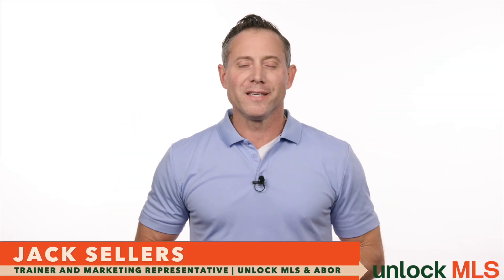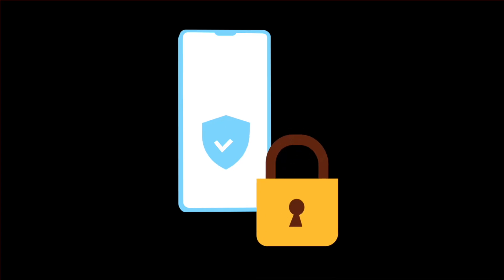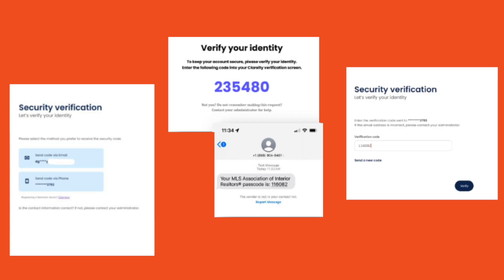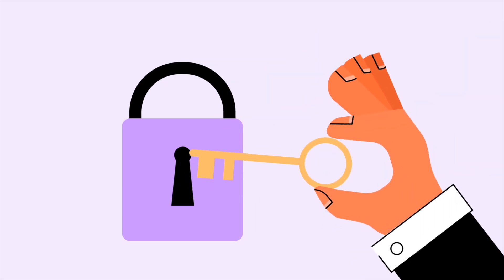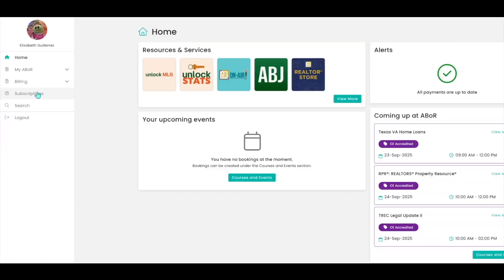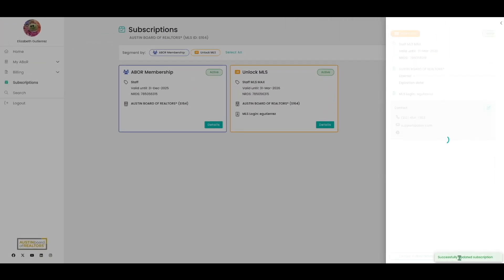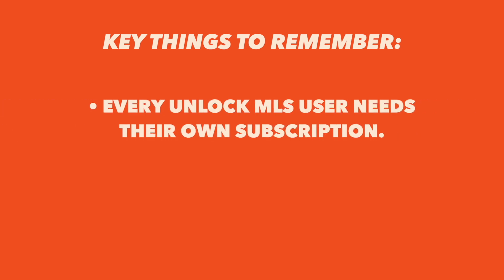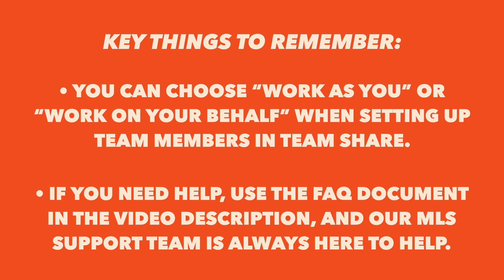Get Ready for MFA: What to Expect When Multi-Factor Authentication Launches in Unlock MLS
Beginning Tuesday, Oct. 21, 2025, Unlock MLS will introduce Multi-Factor Authentication (MFA) — an added layer of security that helps protect your MLS account and data. In this short video, Jack Sellers, Trainer and Marketing Representative with Unlock MLS, walks you through:

- What MFA is and why it’s being implemented
- How your teams and assistants can access the MLS
- How it will enhance your login security
- What to expect when you first sign in after October 21
- Step-by-step guidance for setting up your MFA method

This update is part of Unlock MLS’s ongoing commitment to helping protect your business and your client information. Watch now to make sure you’re ready for launch day!

Want more information about MFA? Here's some more resources!